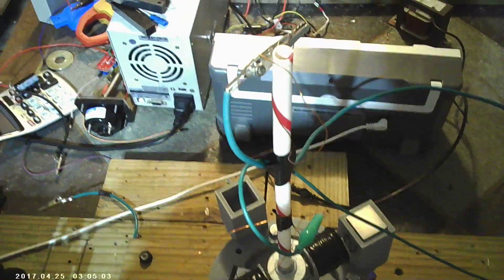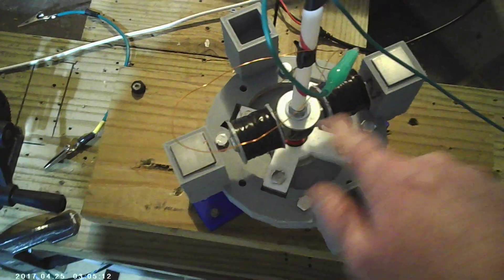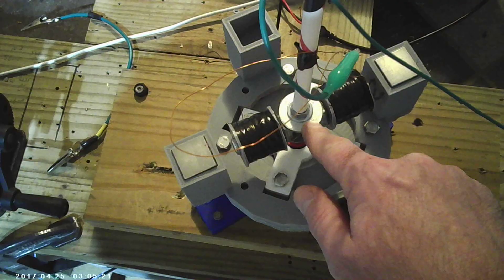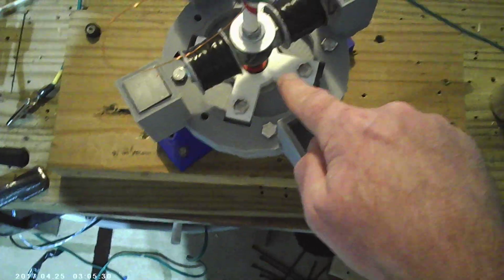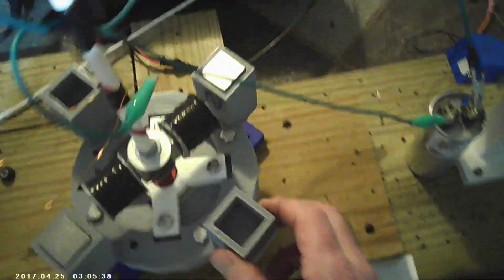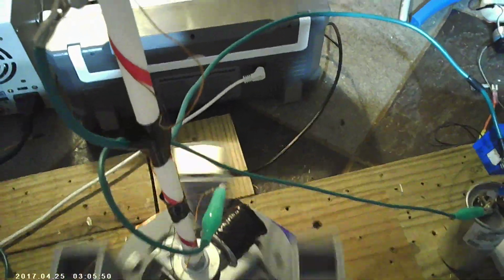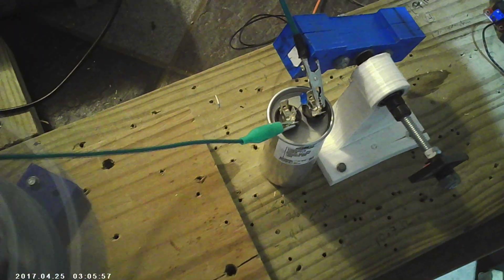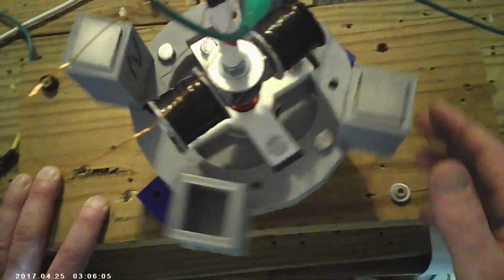Testing Lenz Killer Overunity Coil #2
--- A forum for Free Energy Research..